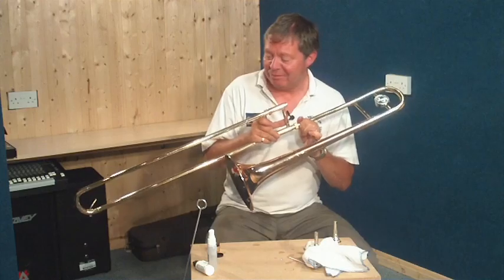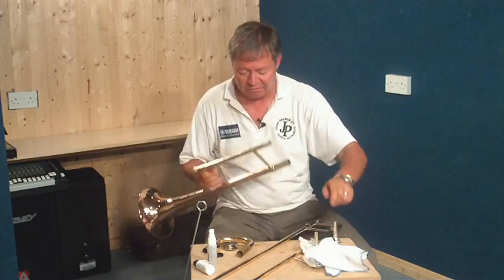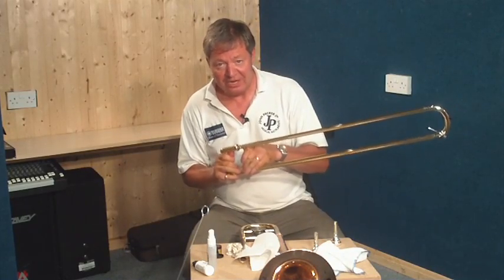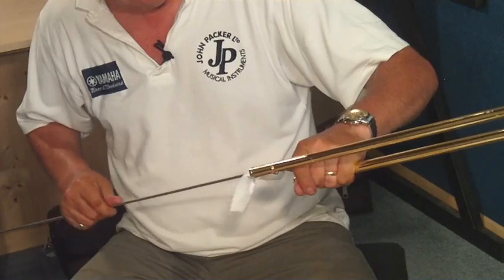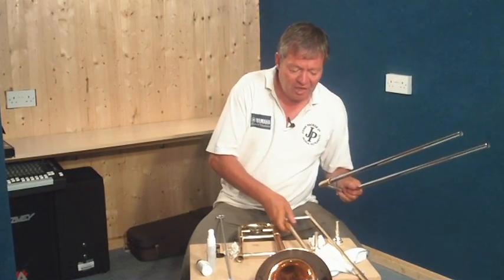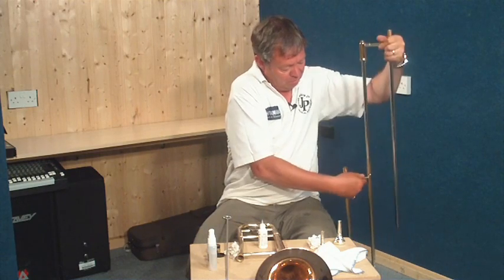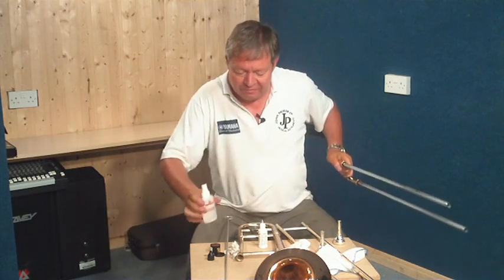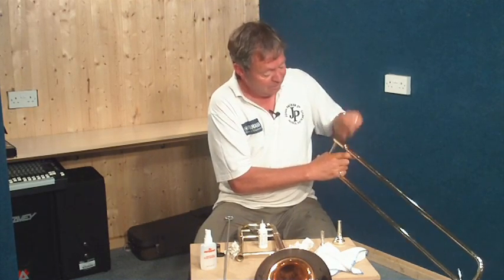How to look after your trombone: General maintenance tips from John Packer Ltd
Workshop manager Gary Dickinson gives an insightful video demonstrating how to look after your trombone.

If you need any further help, you can speak to the John Packer Ltd workshop by calling 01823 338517 or emailing

for all your brass and woodwind needs.